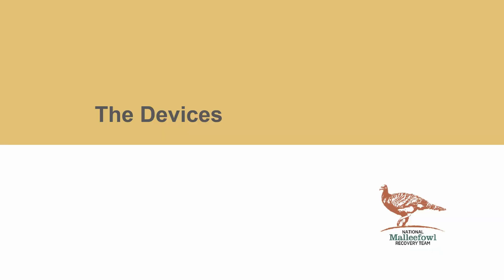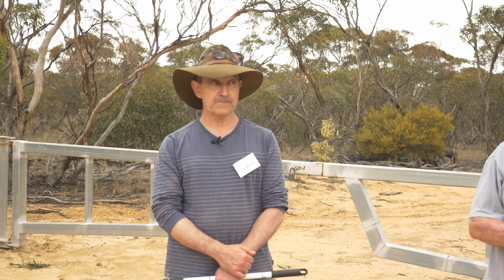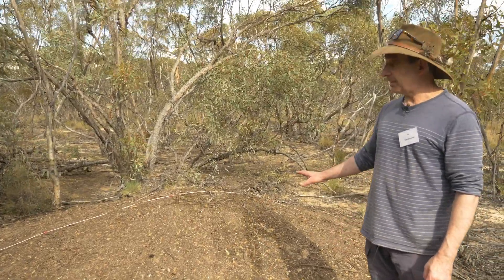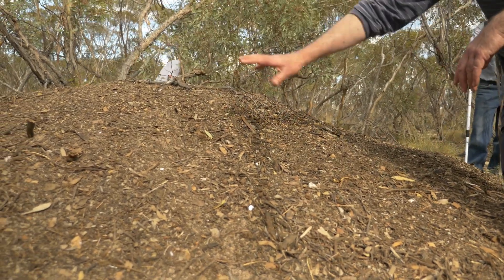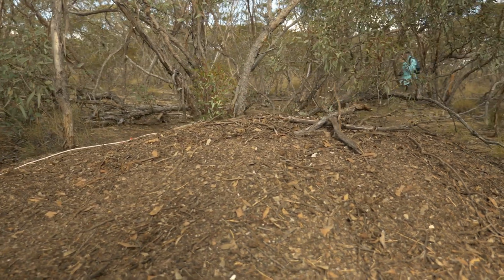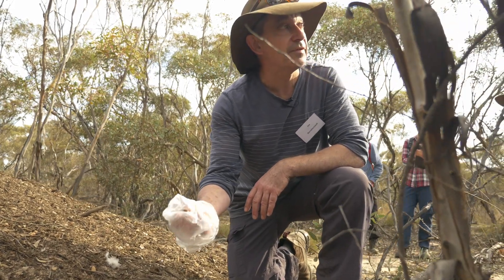Malleefowl Monitoring at the mound- Practical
Joe describes the processes to be carried out at a malleefowl mound when monitoring.